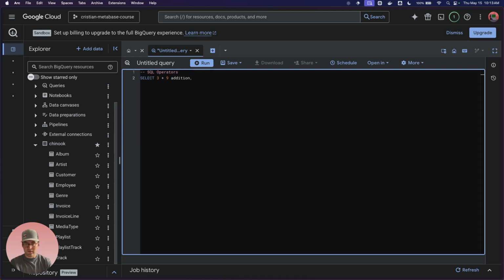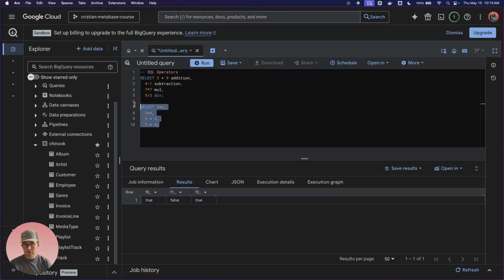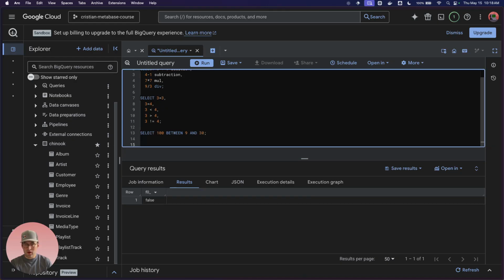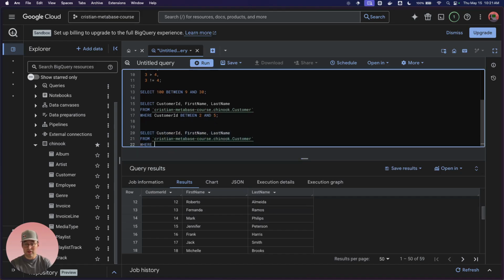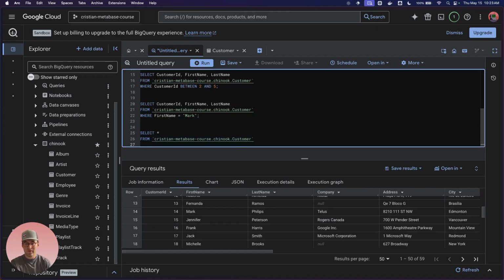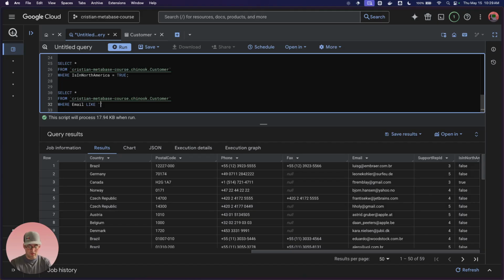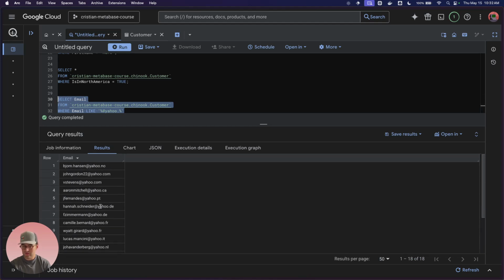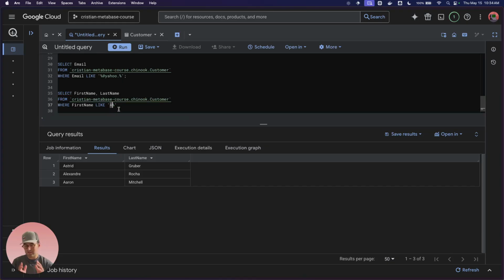4.6 Operators Practice Pt 1 || Master SQL